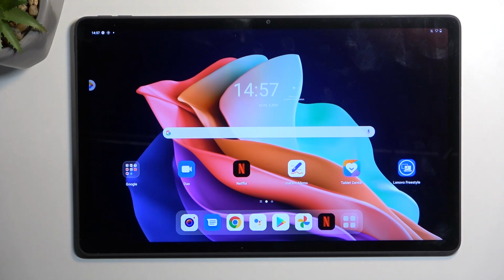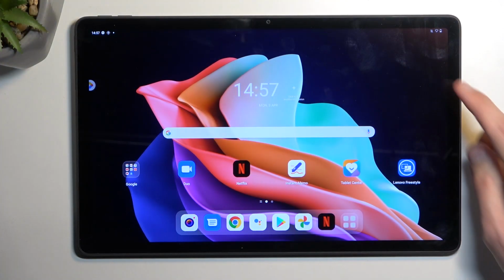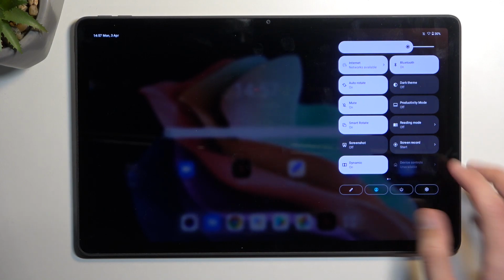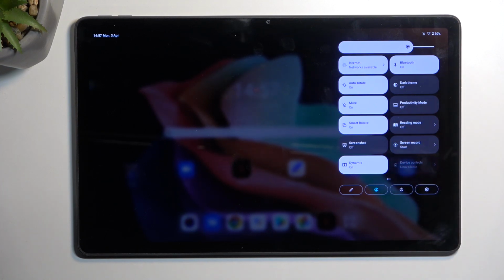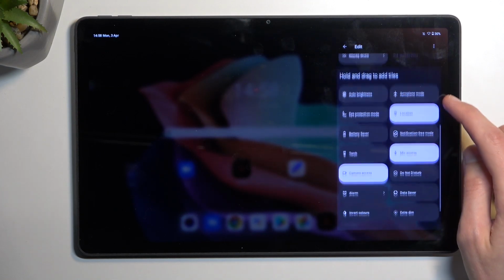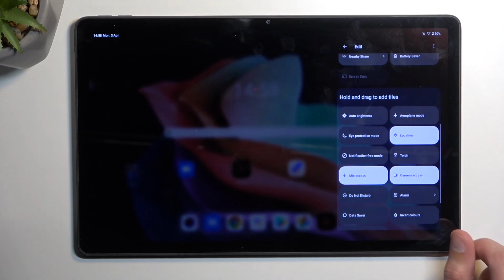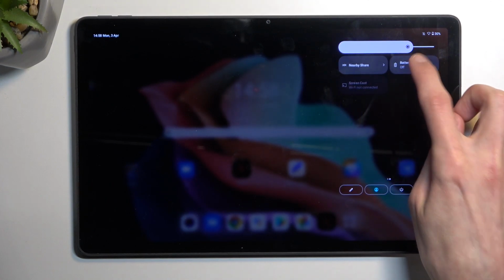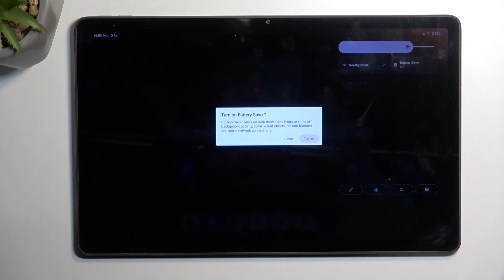How To Enter Power Saving Mode On LENOVO Tab P11 Gen 2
If you want to use battery saving on LENOVO Tab P11 Gen 2, this video could be crucial. Just follow our tutorial video, which is presented step-by-step, and acquire the knowledge of how to do it. We sincerely hope that this guide has been beneficial to you. If it has, please visit our YouTube Channel HardReset.Info. Don't forget to give us a thumbs up, leave a comment, or subscribe to our channel, as it would significantly assist us in creating more content for you!

Is there energy saving on LENOVO Tab P11 Gen 2 ?
How to start power saving in LENOVO Tab P11 Gen 2 ?
How to access battery saving on LENOVO Tab P11 Gen 2 ?
How to save battery on LENOVO Tab P11 Gen 2 ?